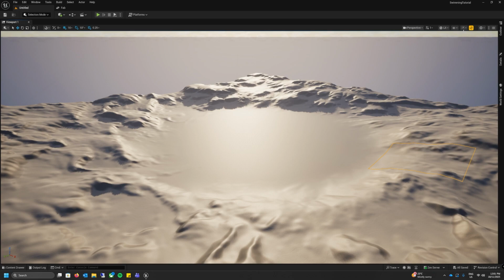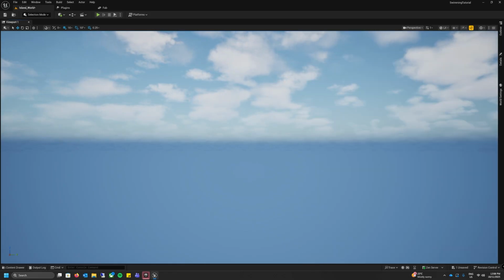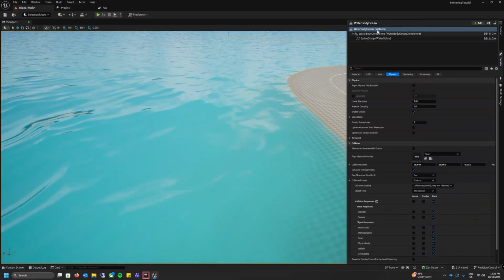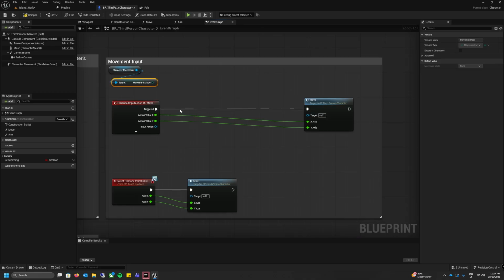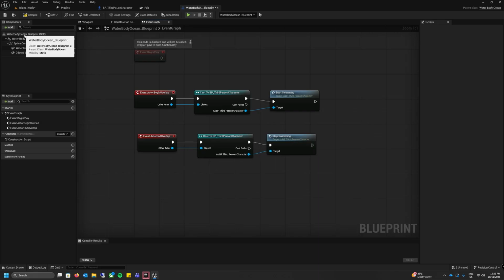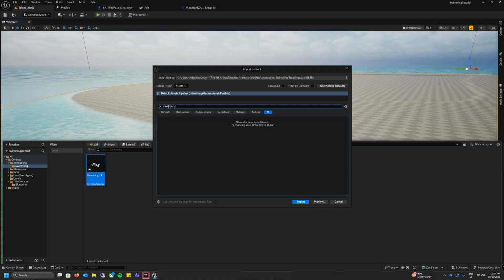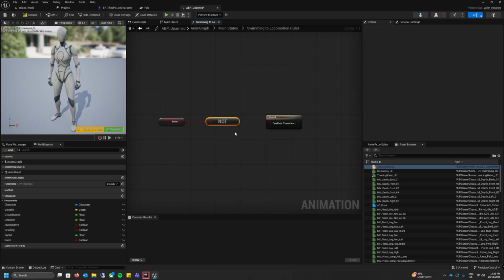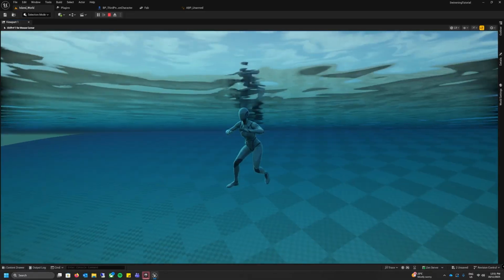How to Add Swimming in UE5 (Works in 5.6 & 5.7)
Learn how to add a fully functional swimming system to your Unreal Engine 5 project!
In this tutorial, we walk step-by-step through setting up water bodies, character movement, animation blueprints, blendspaces, collision fixes, and everything needed to get your character swimming smoothly in UE5.4 → UE5.7.

Whether you’re building an open-world game, an underwater exploration level, or just want more dynamic traversal, this guide gives you a clean, expandable foundation for swimming mechanics in Unreal Engine.

🔗 Written Tutorial, Required Animations & Extra Features

Get the full written guide, download the required animations, and learn how to swim between multiple water bodies (lakes, rivers, oceans):

✔ Enabling and configuring the Water plugin
✔ Setting up landscapes and water bodies
✔ Fixing common issues such as invisible water and walking on water
✔ Creating StartSwimming / StopSwimming events
✔ Using movement modes to switch between walking & swimming
✔ Updating the character’s movement logic for underwater control
✔ Setting up blendspaces for swimming animations
✔ Building a Swimming Locomotion state in the AnimBP
✔ Adjusting collision height to avoid early swimming triggers
✔ Tweaking movement settings to improve feel
✔ UE5.6+ considerations for Water, Collision, and Control Rig

🛠 Resources Used

Unreal Engine 5 (5.4–5.7)

Default third-person template

Swimming animation set (linked above)

This tutorial is great for beginners learning Blueprints, intermediate devs building traversal mechanics, or anyone polishing movement in their UE5 project.

It really helps the channel grow and lets me make more game development content.